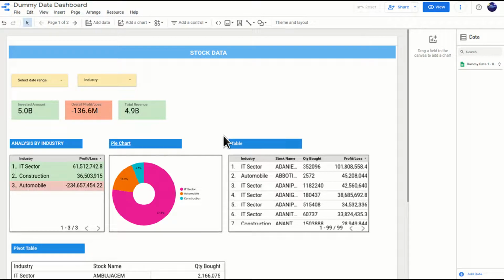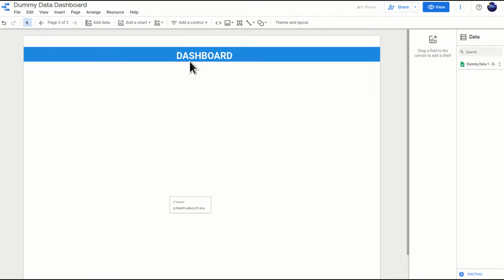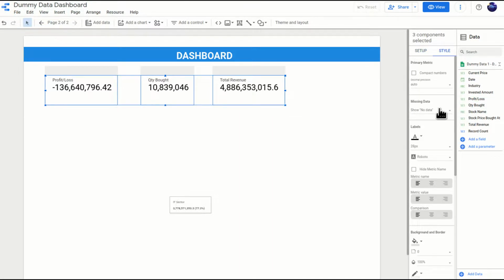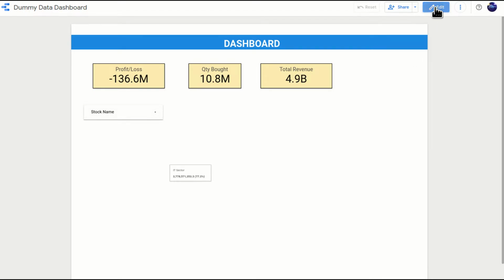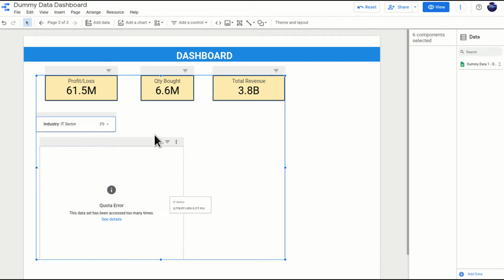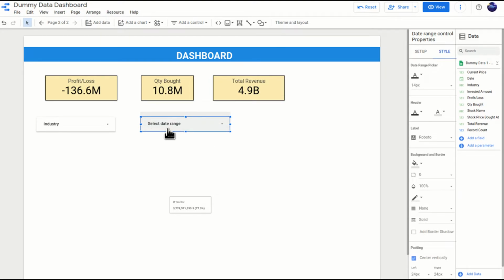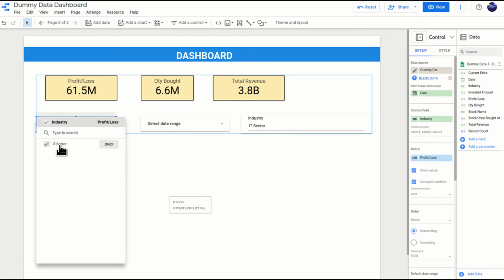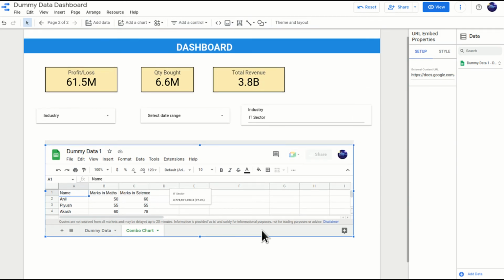How To Use Date Range Control In Data Studio Features In 14 Minutes | EPISODE 7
This video covers general elements which should be used in a data studio dashboard to make to more user friendly and appealing.

Topics Covered : Scorecard, Dropdown list, Date range control, Input Box, URL Embed, Text, Rectangle.